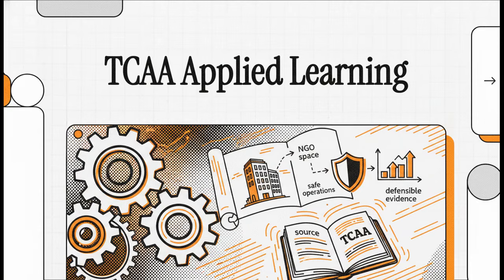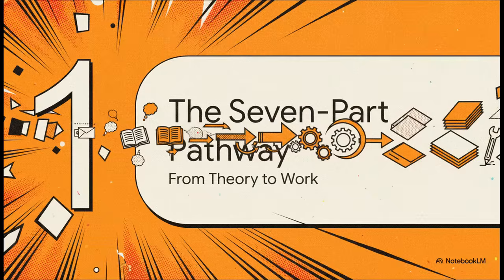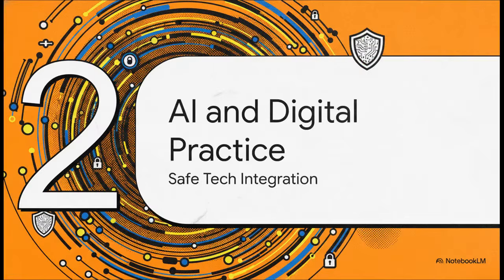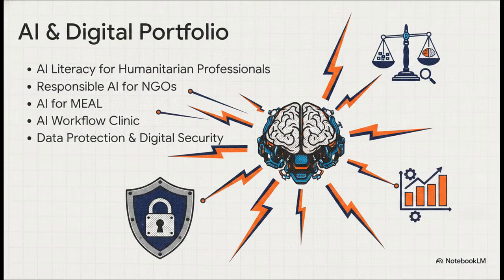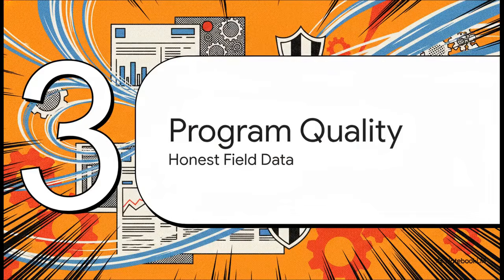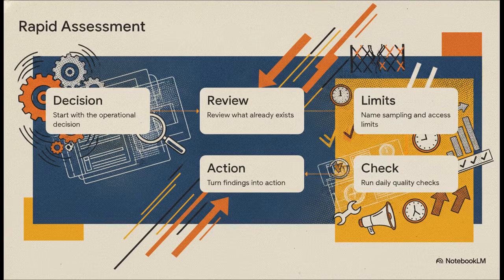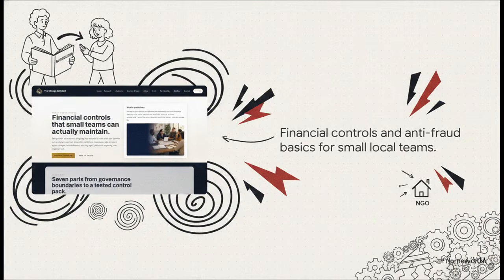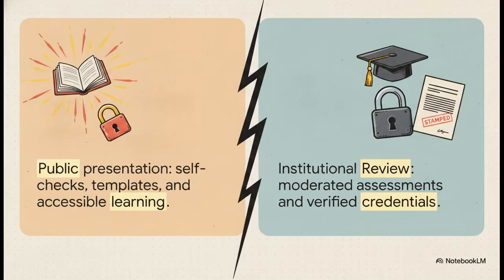"Judgment, Not Button-Clicking" — The Safe Path to Humanitarian AI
AI can support a humanitarian team, but it can never become its evidence or authority.
When NGO staff use public AI tools without guardrails, they risk exposing sensitive field data, inventing evidence through hallucinations, and eroding donor trust.
At The Change Architect Academy, our AI Literacy for Humanitarian Professionals pathway is built on one core philosophy: teaching judgment, not just button-clicking. We train staff on the critical boundaries of safe AI deployment:
🔒 Privacy Boundaries: How to process text and reports without leaking protected community or field data.
🔎 Output Verification: Establishing rigorous checklists to catch "hallucinated" claims or false statistics before they reach a report.
⚖️ Absolute Accountability: Keeping human-in-the-loop controls firmly in charge of all final drafts and decisions.
Learners walk away with a printable Prompt Workbook containing safe, reusable prompt patterns, and an AI Readiness Mini-Audit for their teams.

🔗 Preview the first lesson for free